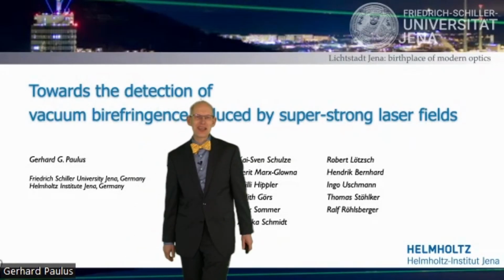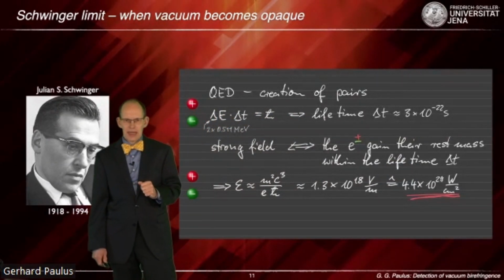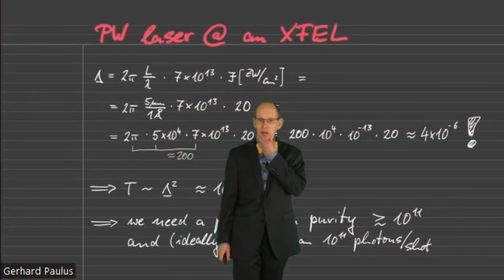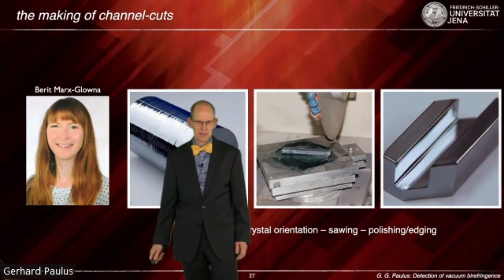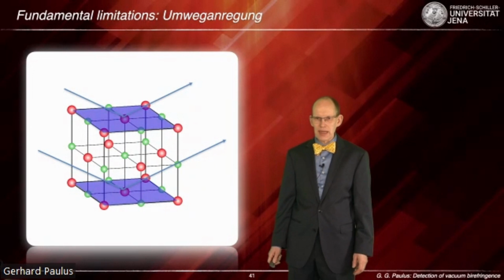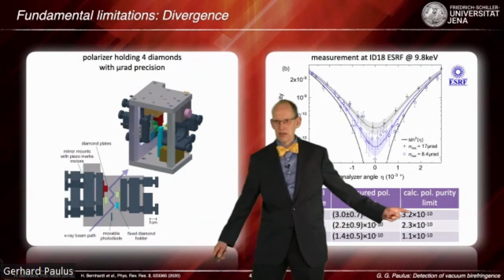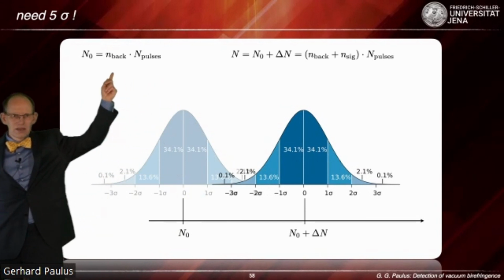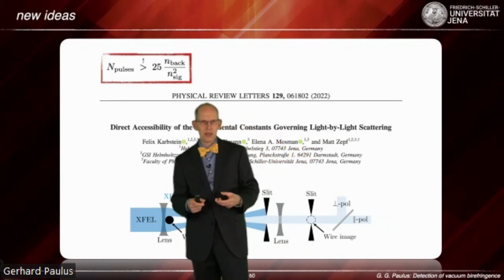LLE Talks: Towards the detection of vacuum birefringence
The Laserlab-Europe Talk “Towards the detection of vacuum birefringence” by Gerhard Paulus (Helmholtz Institute Jena, Germany) has taken place on 26 April 2023.

Strong electromagnetic fields polarize vacuum such that it becomes birefringent. Not surprisingly, the effect is tiny, even if petawatt-class lasers are used for inducing the effect and X-ray lasers for probing it. Quite obviously, the performance of the required X-ray polarimeters is the decisive bottleneck: an extinction ratio of 1011 or better is required. Gerhard Paulus and his team have been working since more than 10 years to remove the bottleneck. He will report how close they have come to the feasibility of a promising demonstration of vacuum birefringence. He will also explain how to design a reasonable experiment and which mistakes to avoid.

The Laserlab-Europe Talks consist of a series of online seminars and panel discussions proposed and organised by our community on specific topics (thematic or research-specific) and provide a platform for regular information exchange and knowledge sharing.

The talks take place on a Wednesday afternoon at 16h00 CET each month and are open to all interested parties, from PhD students to experts in the field and industrial and medical partners as appropriate.